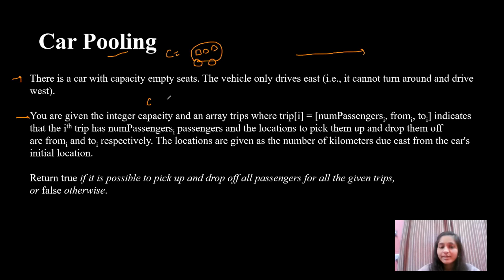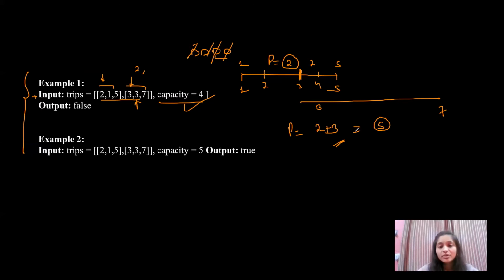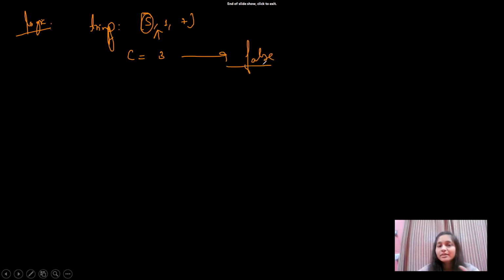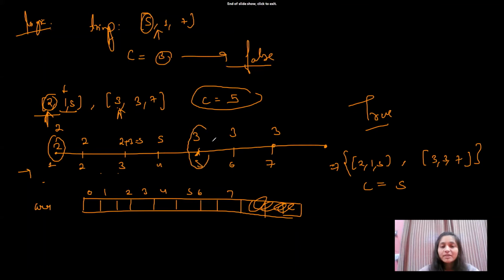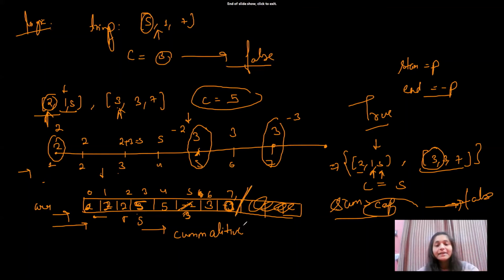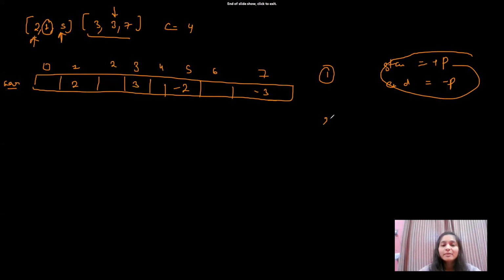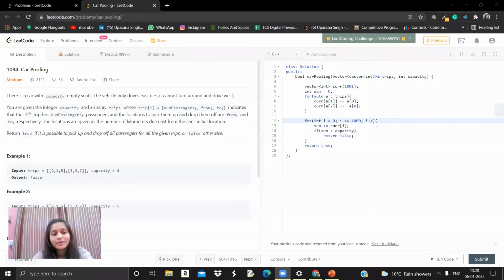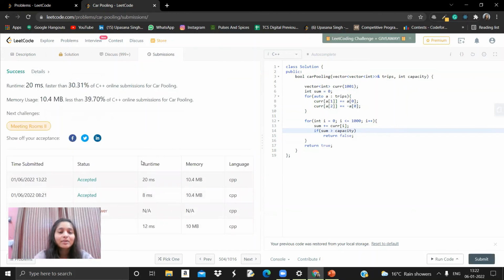Car Pooling || Leetcode || 1094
In this video, I have explained Car pooling questions with implementation

About the Question:
There is a car with capacity empty seats. The vehicle only drives east (i.e., it cannot turn around and drive west).

You are given the integer capacity and an array trips where trip[i] = [numPassengersi, fromi, toi] indicates that the ith trip has numPassengersi passengers and the locations to pick them up and drop them off are fromi and toi respectively. The locations are given as the number of kilometers due east from the car's initial location.

Return true if it is possible to pick up and drop off all passengers for all the given trips, or false otherwise.

 jobs freshers
fresher hiring
summer internship
off campus
freshers hiring
Hiring freshers
STEP internship
product company
summer internship
software hiring
jobs freshers
fresher hiring
freshers hiring
Hiring freshers
STEP internship
product company
summer internship
freshers hiring
Hiring freshers
STEP internship
product company